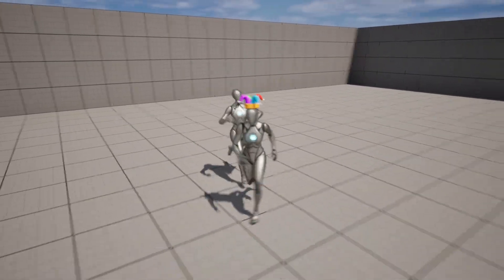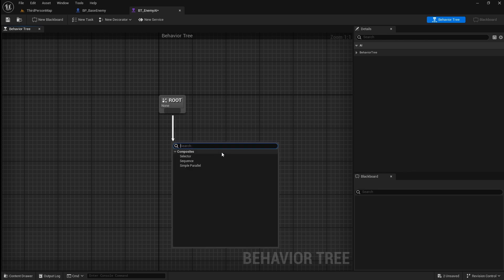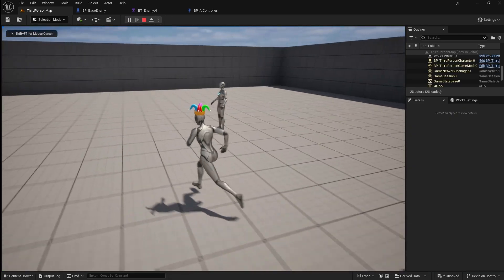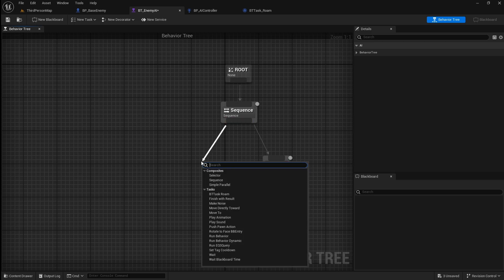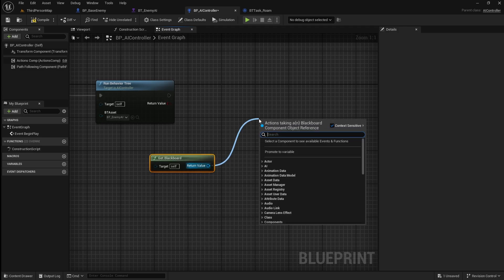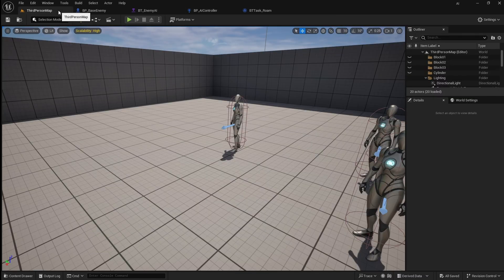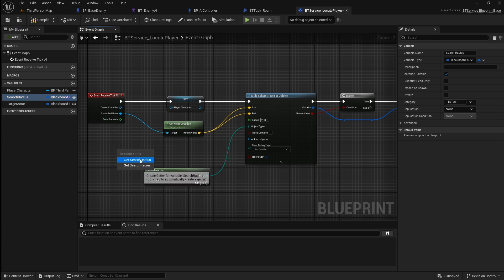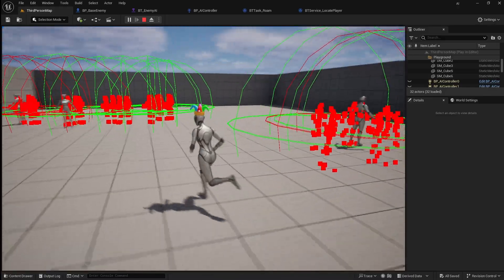How To Create Simple Enemy AI with a Behavior Tree - Unreal Engine 5 Tutorial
In this video you will learn how to make a fully functioning, enemy AI using behavior trees in Unreal Engine 5.  The tutorial is easy to follow with clear instructions, simplifying the UE5 learning process.

Forgot to mention that you need a Navigation Mesh placed in the level to allow the AI Enemies to walk around.

Chapters:

0:00 - 0:20 - AI Controller
0:21 - 1:14 - Enemy Character
1:15 - 2:52 - Behavior Tree
2:53- 5:12 - Random Movement
5:13 - 7:00 - Blackboard
7:01 - 12:38 - Detect Player
12:39 - 19:22 - Attack Player